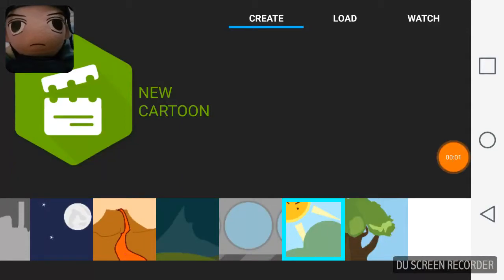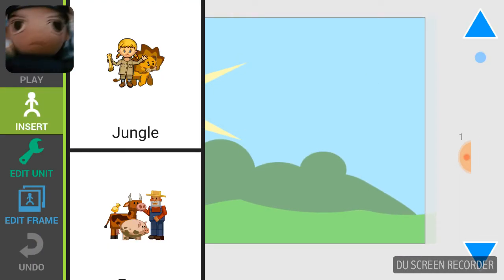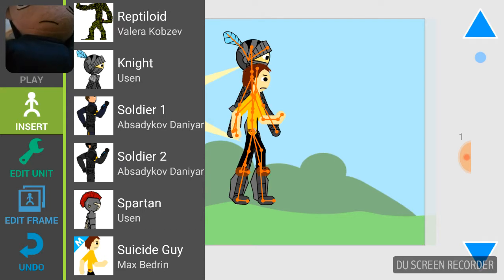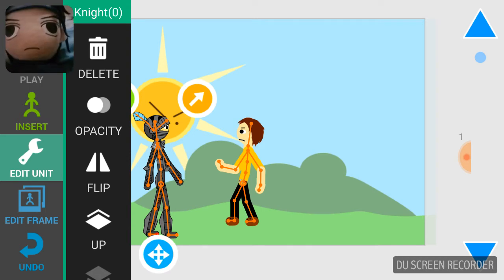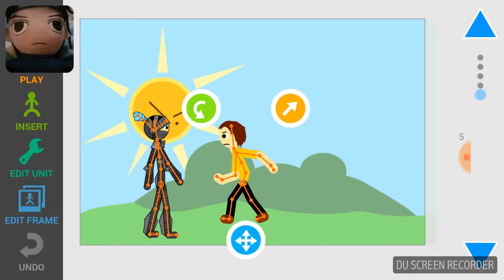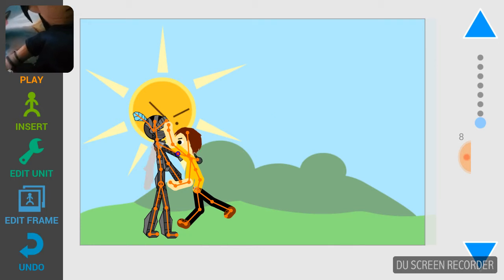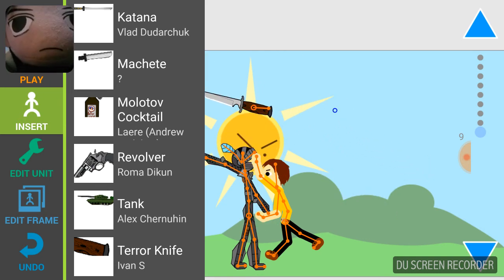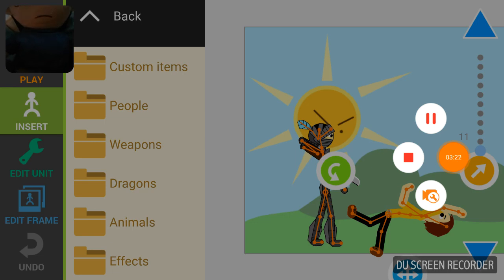How to make a animation